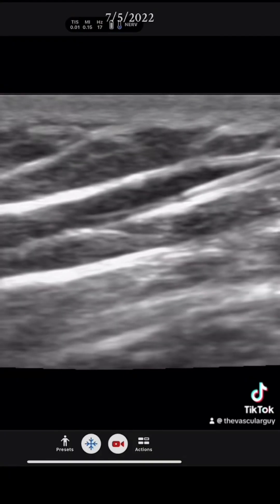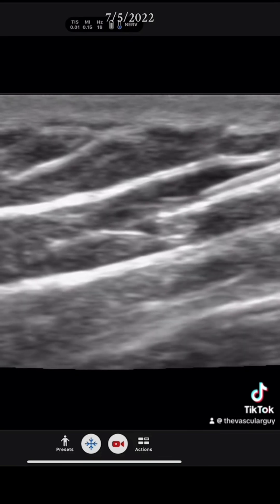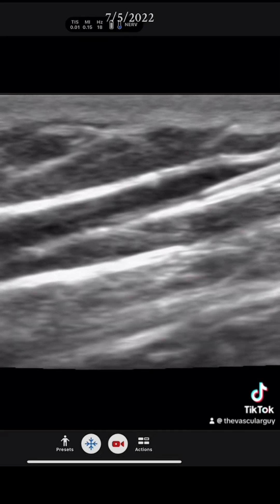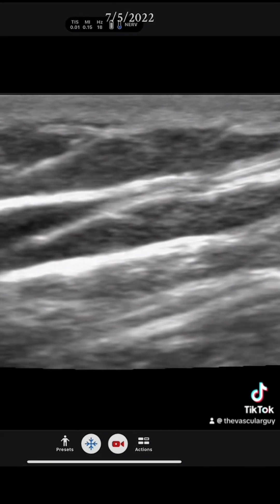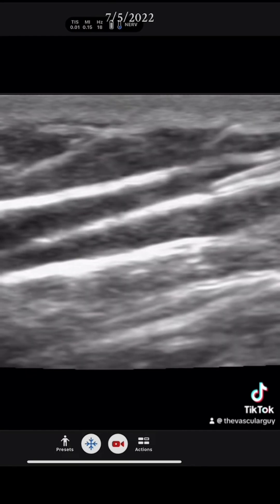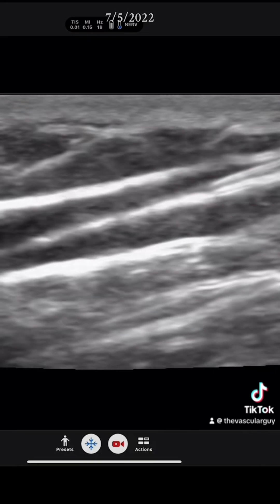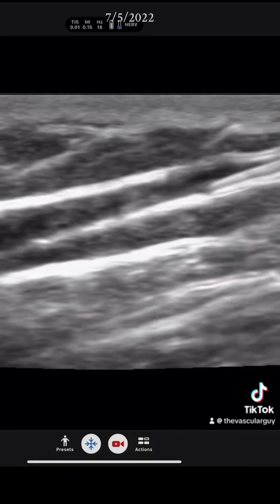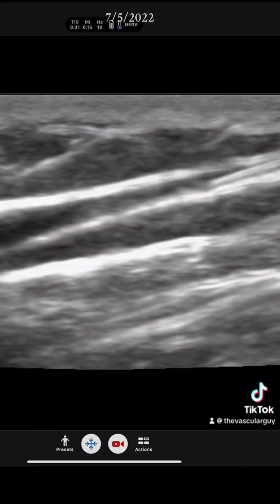@AV0510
어려운 터널형 중심정맥관 삽입 3편 – 삽입 전 초음파 평가

시술 전 해부학적 구조를 평가하는 것은 최적의 시술 계획을 수립하는 데 필수적인 단계입니다. 환자의 해부학 구조가 교과서 그대로일 때는 이 과정이 지루하고 반복적으로 느껴질 수 있습니다. 하지만 이 지루한 단계를 생략한 결과 나쁜 결과가 발생했다면, 그 책임은 누구에게 있을까요?

우리는 얼마나 자주 환자의 예측 불가능한 해부학 구조 탓을 하며 비겁한 자세를 취하나요? 얼마나 자주 “판막 문제”라고 탓하지만 실제로는 우리가 무슨 일이 일어났는지 보지도 못했음을 알고 있지 않나요?

이제 우리는 전문가답게 행동해야 합니다. 자신의 실수를 인정하고, 다음 환자를 위해 올바른 일을 합시다.

면책 조항
TheVascularGuy 및 그 관련 단체는 게시되거나 유포되었거나 개발된 모든 교육 자료의 사용 또는 적용으로 인해 발생한 어떠한 책임도 지지 않습니다. 이 자료, 영상, 웨비나 및 모든 문서는 단지 임상 실무를 위한 참고 자료일 뿐입니다. 시청자는 자료의 적절성과 적용 가능성을 스스로 판단해야 하며, 연방법, 지방 법규, 그리고 관련 전문 규정 또한 반드시 고려해야 하며 이는 언제나 우선 적용됩니다.
저자는 이 자료의 사용으로 인해 발생하는 직접적, 간접적, 특별한, 부수적인 또는 결과적 손해에 대해 책임지지 않으며, 그러한 손해 가능성에 대해 사전에 알았다고 하더라도 예외는 없습니다. 저자는 상품성이나 특정 목적에 대한 적합성에 대한 묵시적 보증을 포함하여 모든 보증을 명시적으로 부인합니다. 이 자료는 “있는 그대로” 제공되며, 저자는 이를 업데이트할 의무가 없습니다.
이 영상에서 표현된 견해와 의견은 전적으로 본인의 개인적인 것으로, 어떠한 기관이나 개인의 입장을 대변하지 않습니다. 본 콘텐츠는 정보 제공 및 교육적 목적일 뿐이며, 이를 기반으로 임상적 결정을 내리되 자체적으로 정보를 검증하지 않는다면, 그 책임은 전적으로 사용자 본인에게 있습니다.

재정적 이해관계 공개 (영상 촬영 이후 현재까지):
 • Venocare: 임상 성공 책임자
 • Intracav.ai: 이사회 멤버/소유주
 • Nexus Medical, Eloquest, Access Vascular, Covalon: 컨설턴트